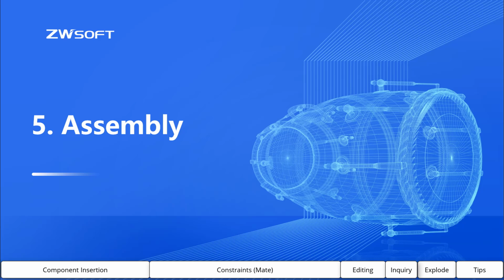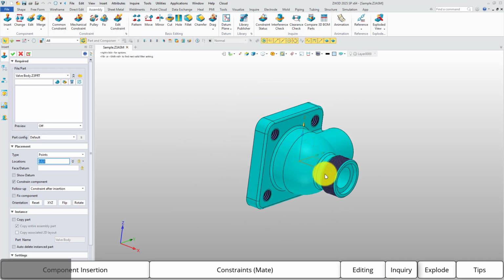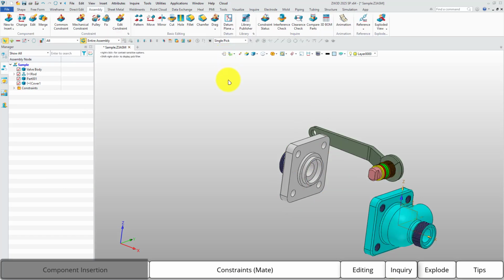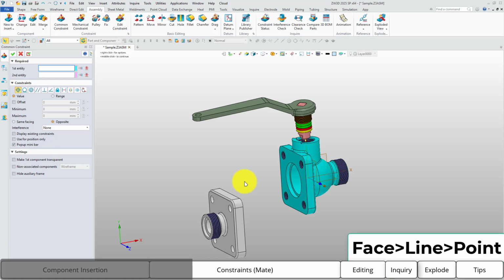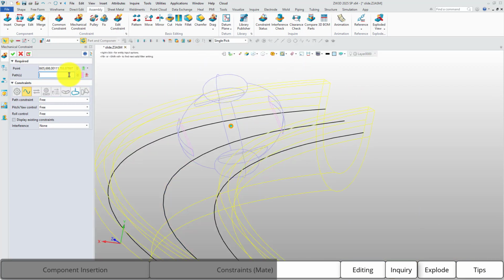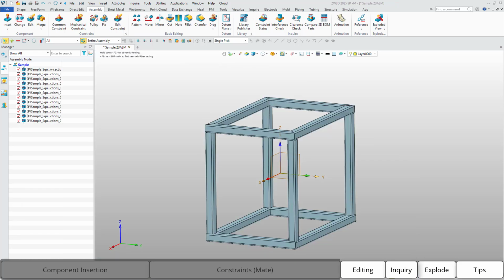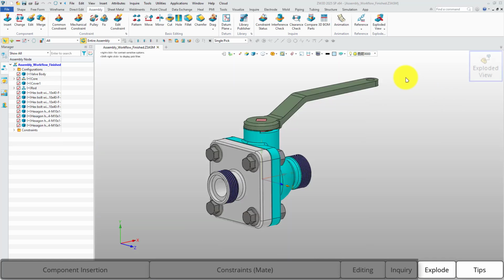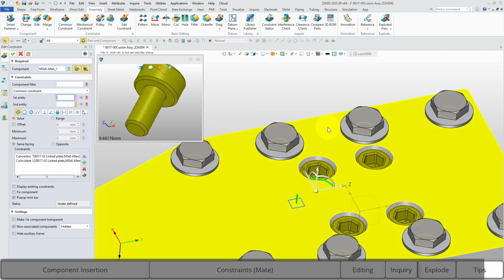Switch from SolidWorks to ZW3D - 5. Assembly